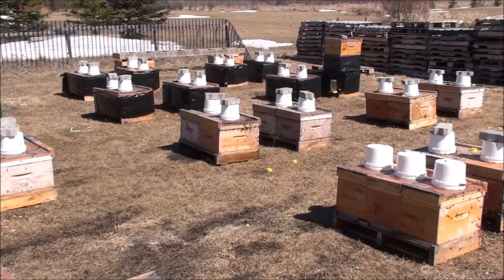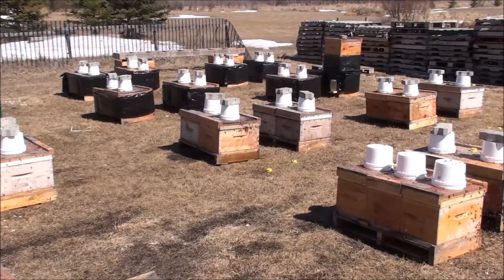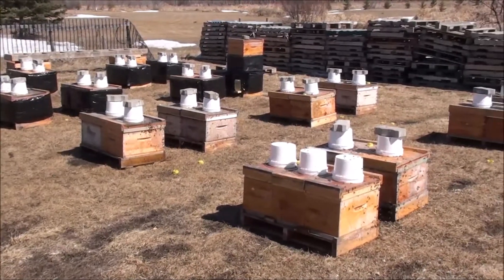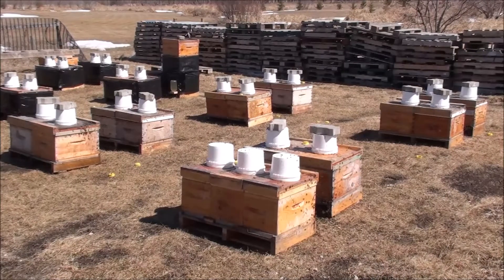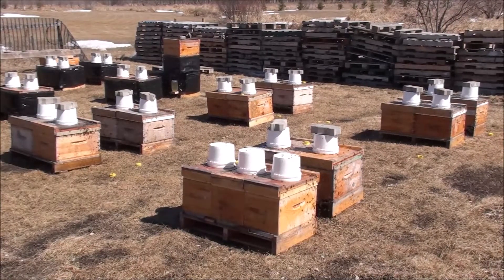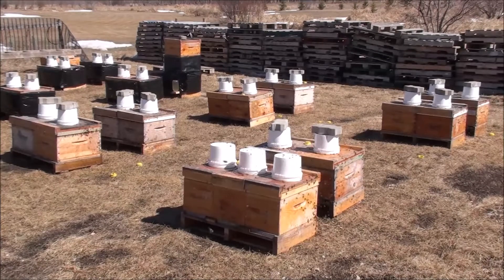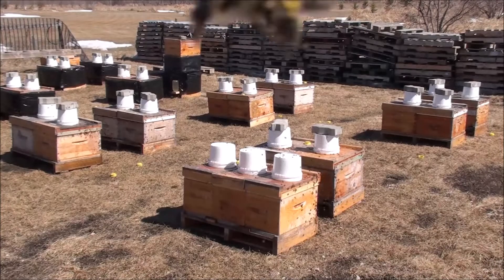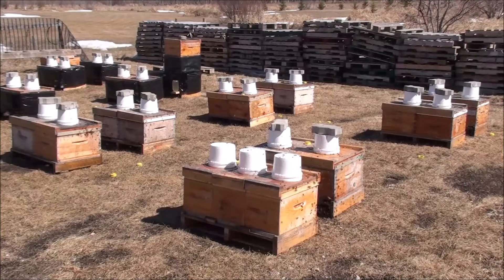Apiary Activity-April 13, 2019 - That Bee Man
First major activity in the apiary this season.